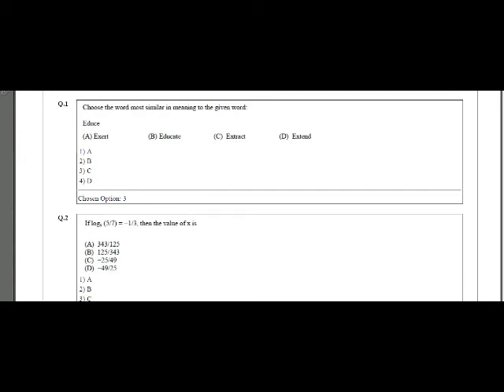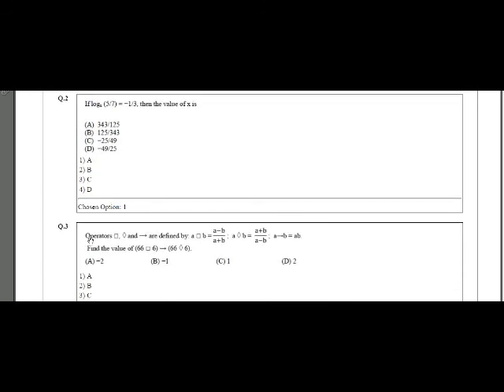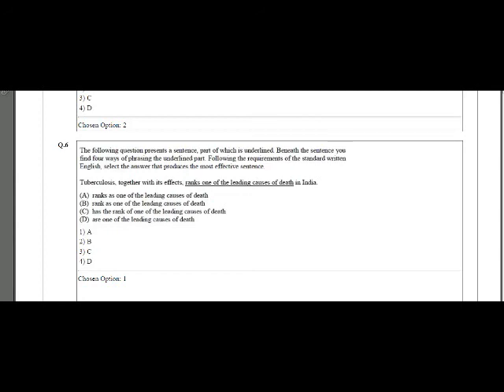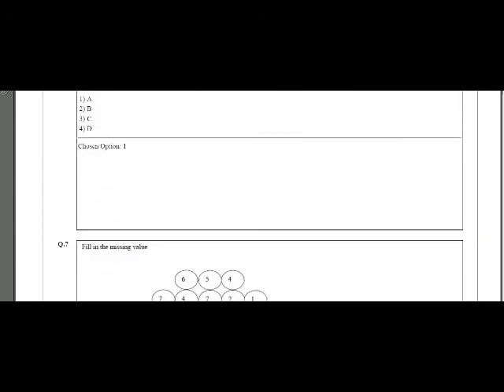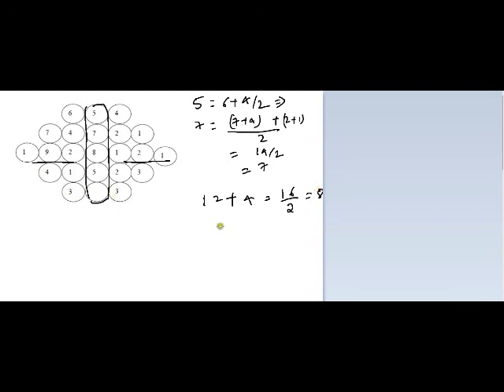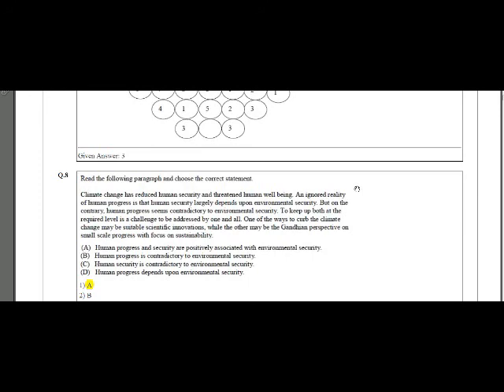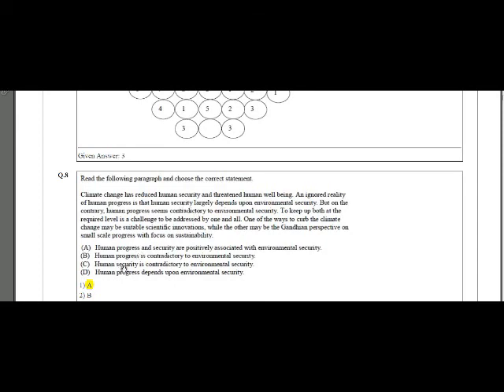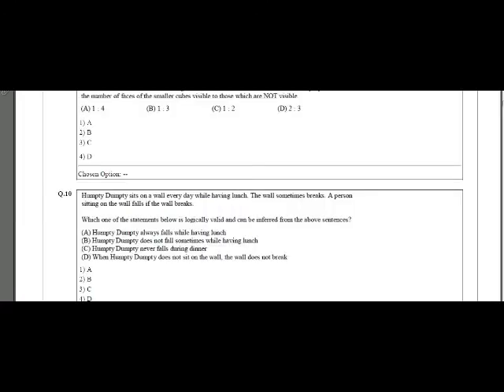GATE 2015 Electronics and Communication key Forenoon session | General Aptitude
Gate 2015 General aptitude consists of 10 questions 1-5 question carry 1 mark each and other 5 questions carry 2 mark each.